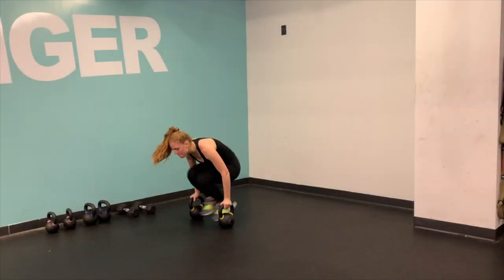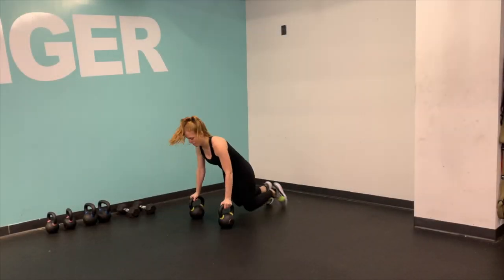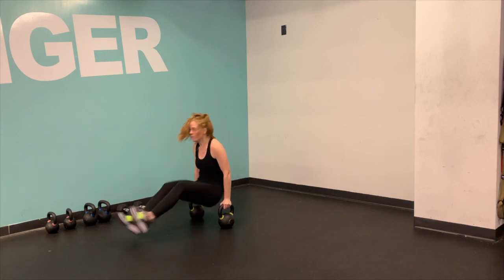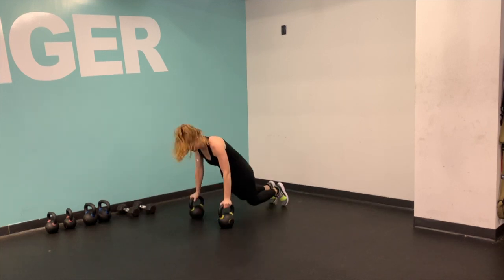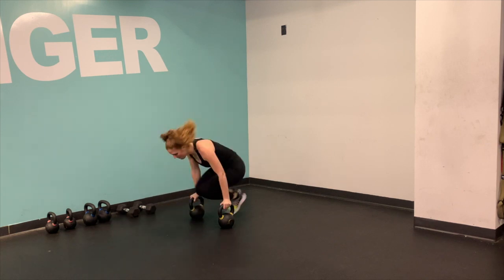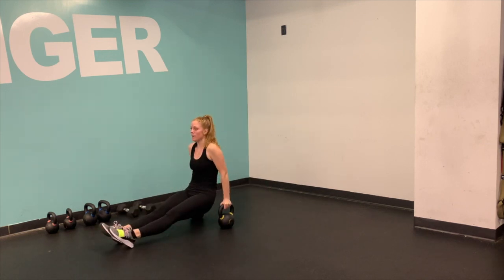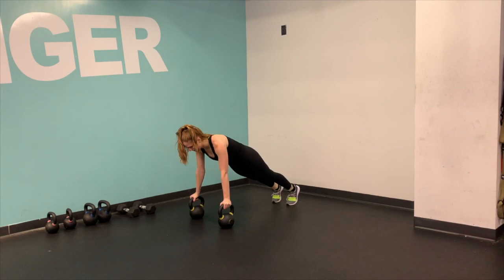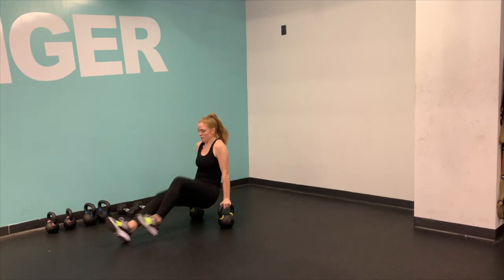Dual KB Tuck & Shoot Through